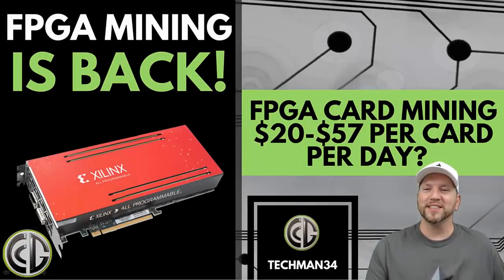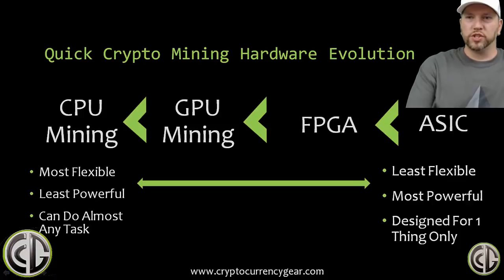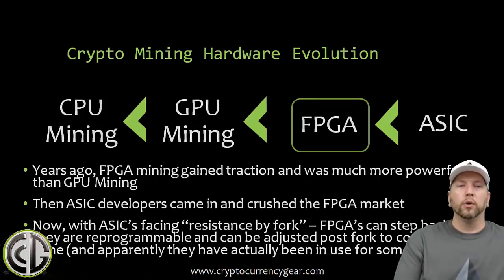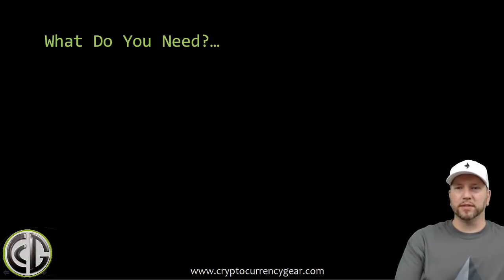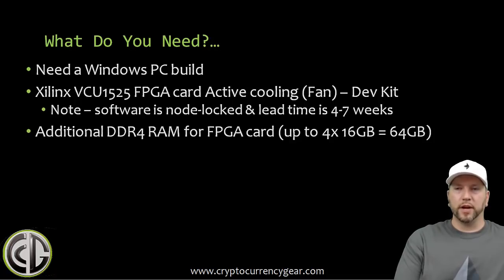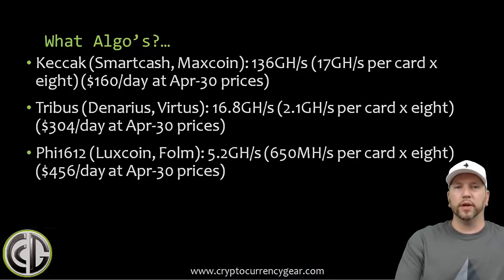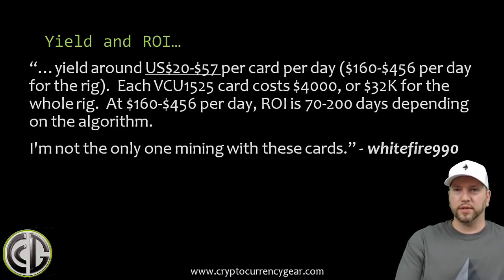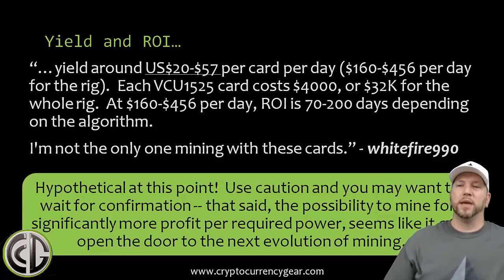FPGA Mining Is Back! Crushes GPU Mining with $20-57 a Day per Card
I want to give a shoutout to NotSoFast for tweeting about the FPGA's and also want to mention that my preorder is not like the preorder days of 2014 (i.e. Titans, ButterflyLabs, etc.).  These FPGA cards are used in serious industries (big data, machine learning, AI, analytics, etc.) and these resellers are running global businesses providing cards like these to all sorts of companies and developers so don't be scared off by the lead time.  The biggest risk here is if we can't get the bitstreams to mine in which case I'm already starting to research this area because it interests me so who knows I might have to round up some folks to help me develop our own bitstreams.  I'll make future updates on how the FPGA progresses.

Here's a link to the bitcointalk thread - very interesting read!

Thanks,

Techman34